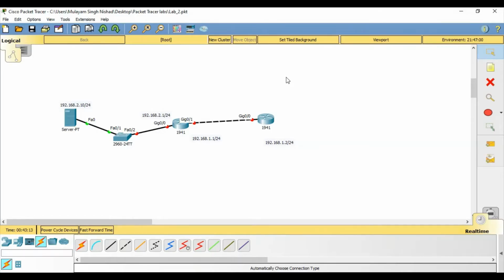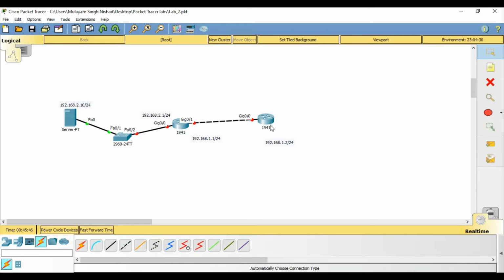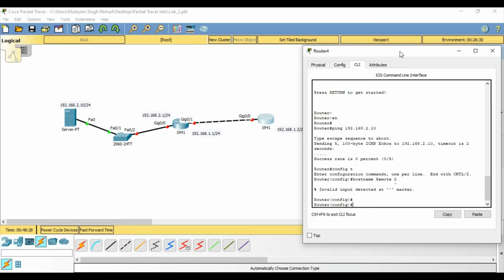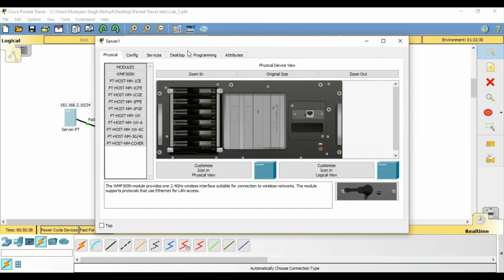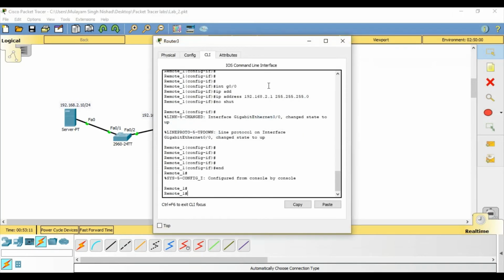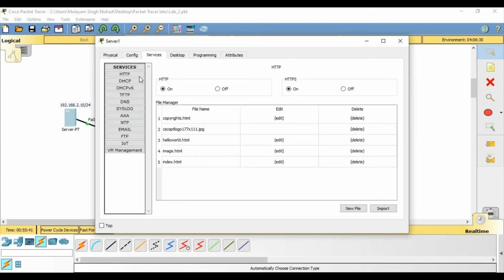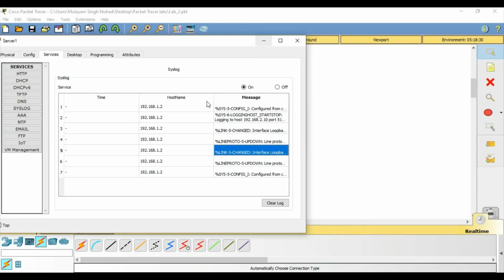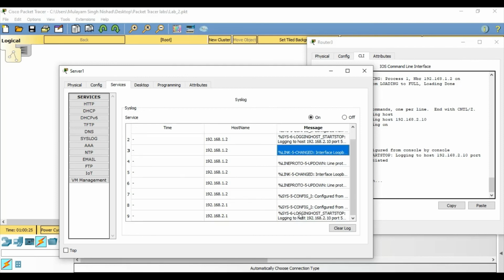Syslog message || Configuring Syslog server step by step ( CCNA)|| Cisco packet tracer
Hi Everyone,

In this tutorial we will learn how to configure a syslog server which will get logs from your network devices and stores in one server.